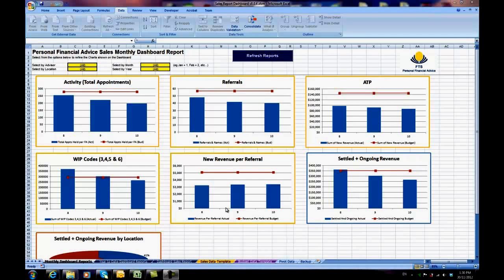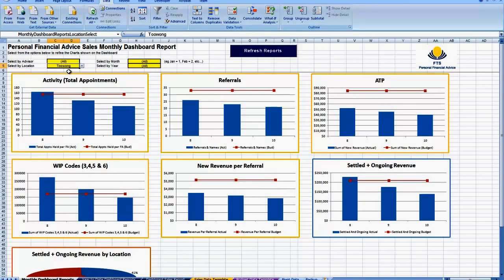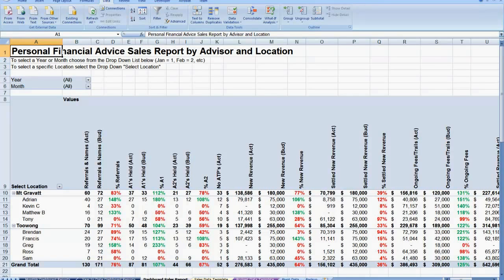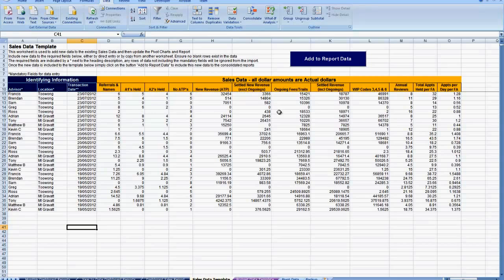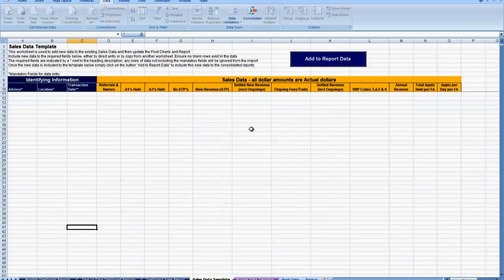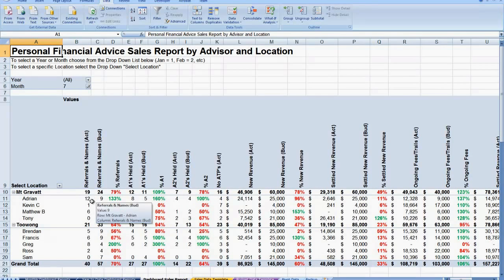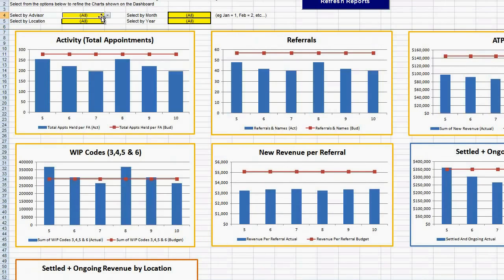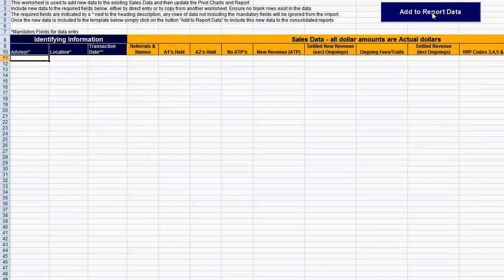Dashboard Reporting Sample from XLAutomation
Another sample of Dashboard Reporting from XLAutomation. This sample shows the use of selectable options to auto select values in Pivot Charts.

It also demonstrates the use of a Data and Budget Template to populate data for the reports.